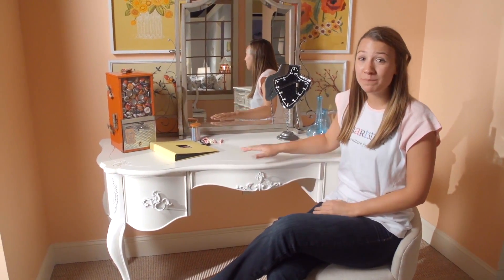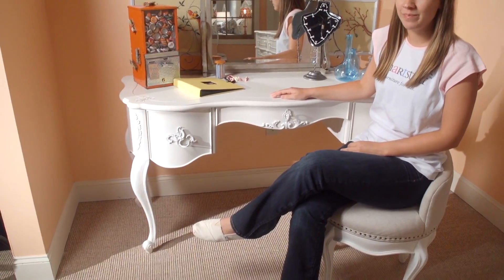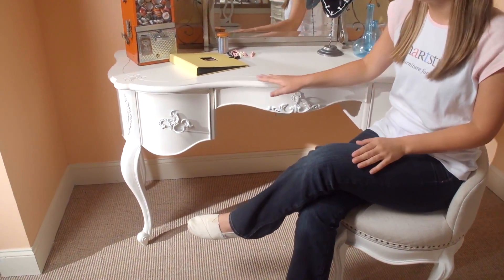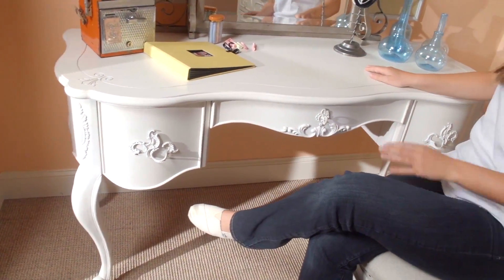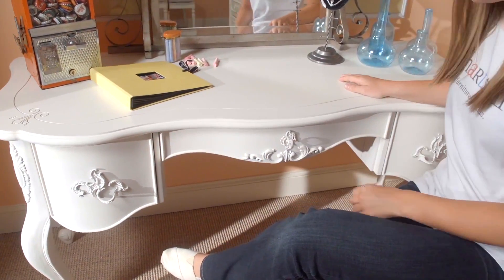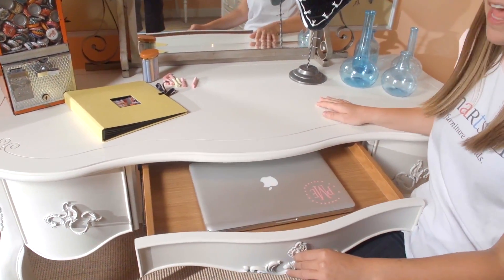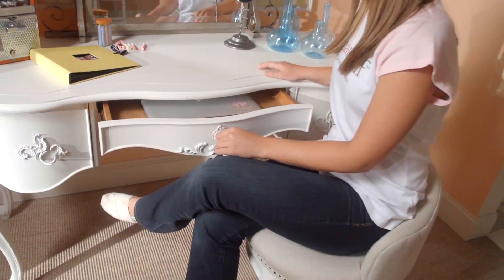Bellamy Journaling Vanity Desk